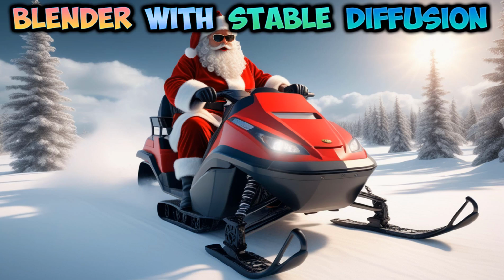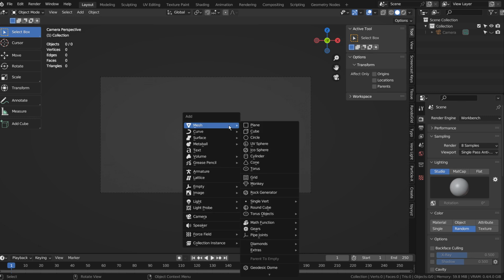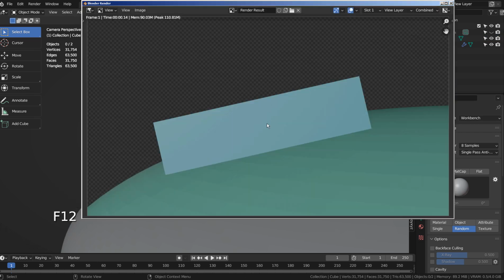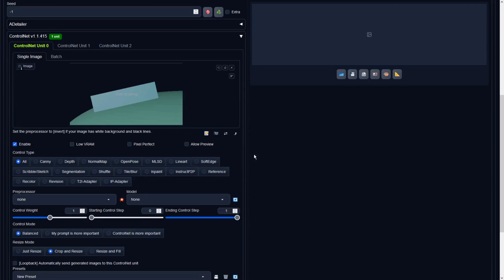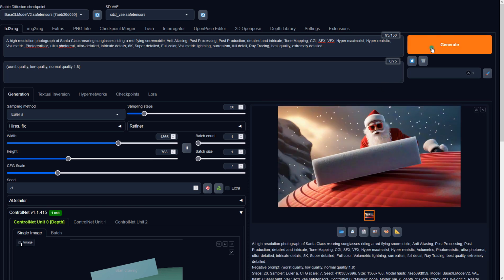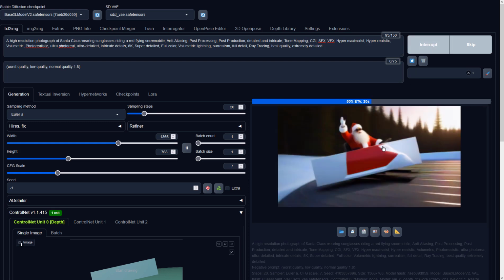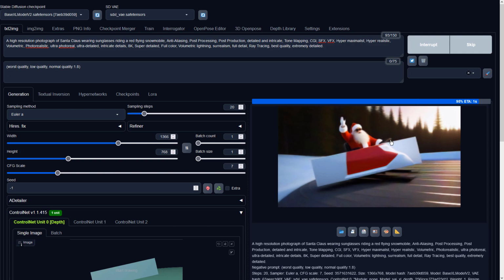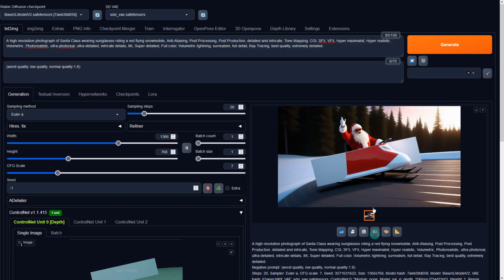Blender with Stable Diffusion XL Tutorial - Santa riding a snowmobile - img2img